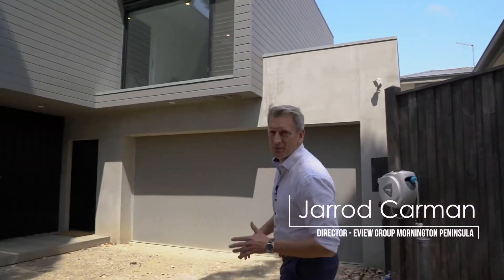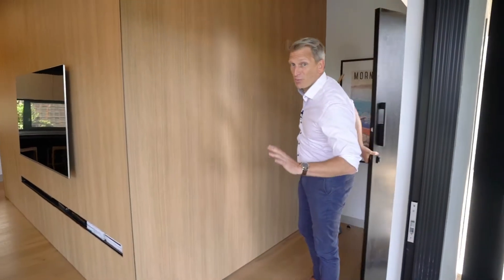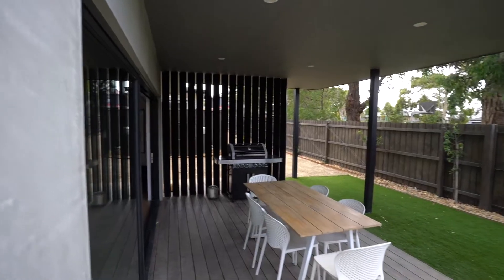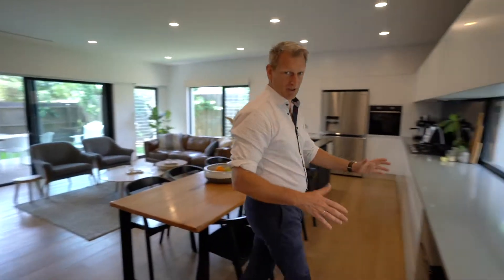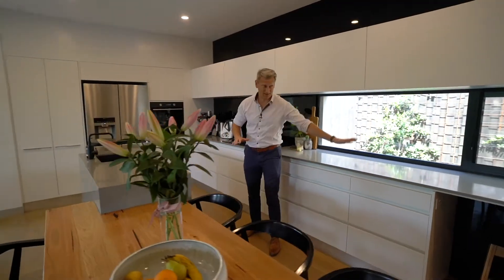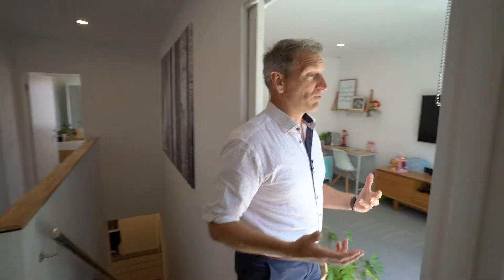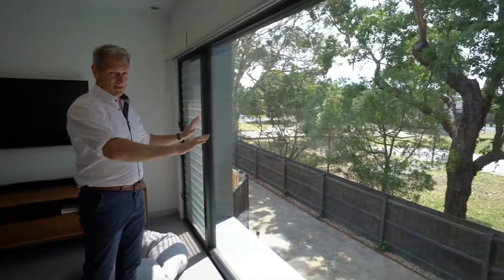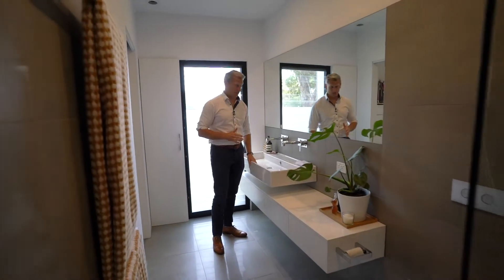FOR SALE - 7A MacDonald Grove, Mornington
Design brilliance in the heart of Mornington
Amazing design brilliance by the award-winning Vibe Design Group just steps from heart of much-loved Mornington, this stylish contemporary 3 bedroom townhouse is filled with stunning materials and clever ideas that combine to create a highly functioning family home.
or call Jarrod Carman on 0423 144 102.